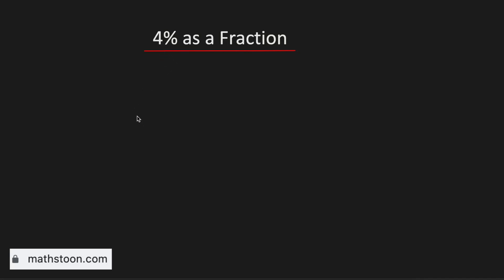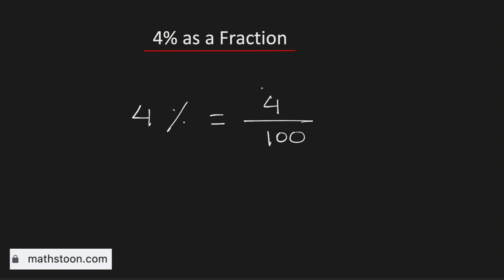4 percent as a fraction, Converting a percent to a fraction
Topic: What is 4 percent as a fraction?

Answer: To write 4% as a fraction, we will divide 4 by 100, so we get 1/25. Thus, 4 percent as a fraction is equal to 1/25.

We post videos daily on youtube